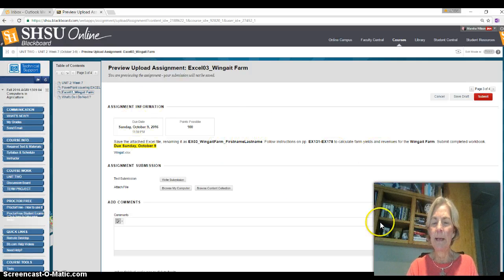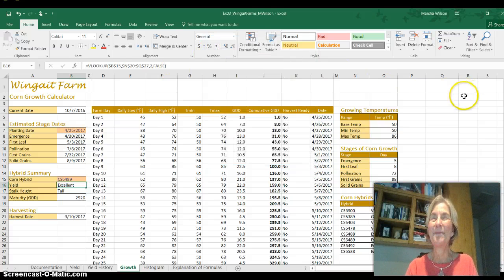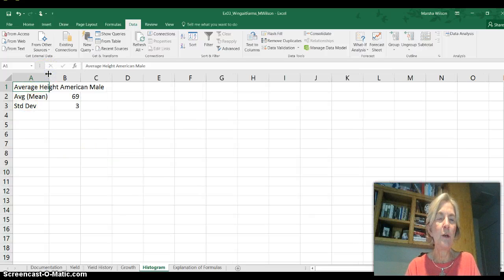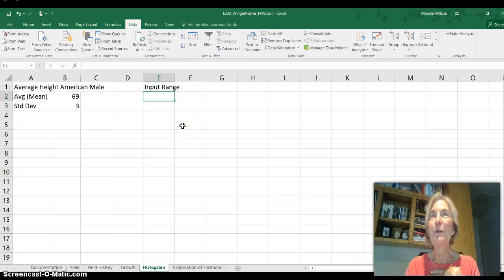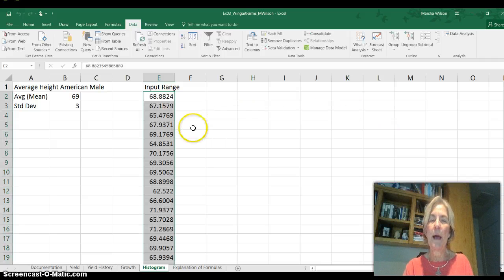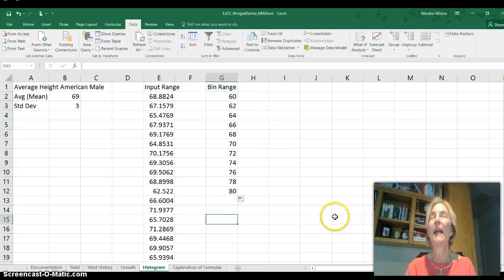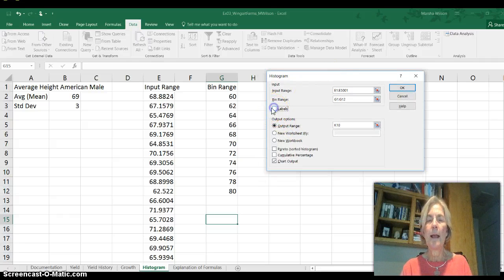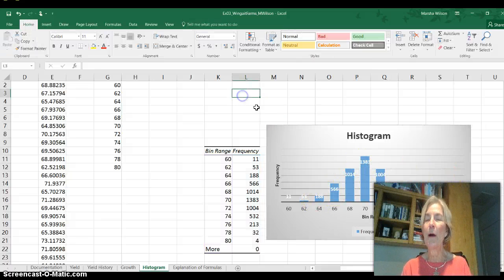EX03 HistogramChart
Creating a Histogram Chart